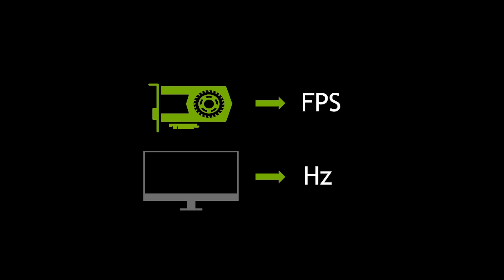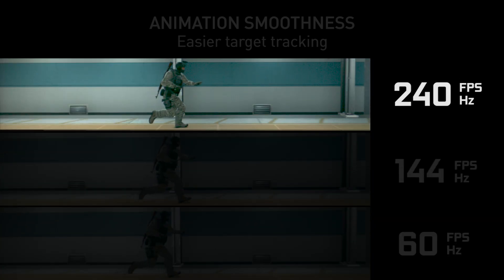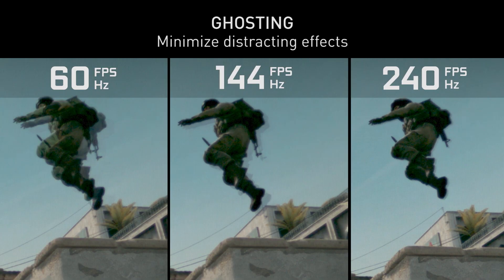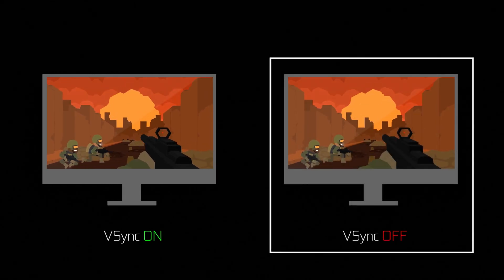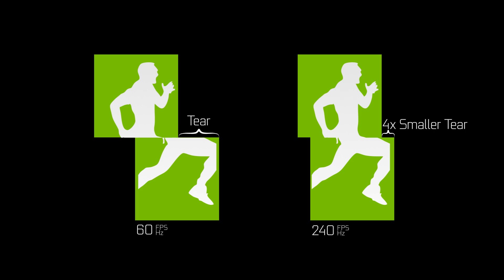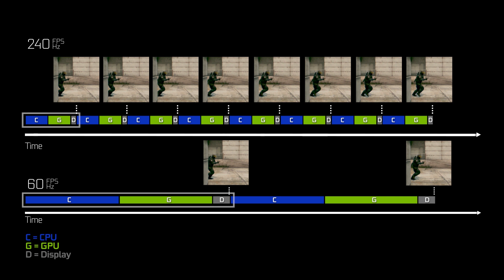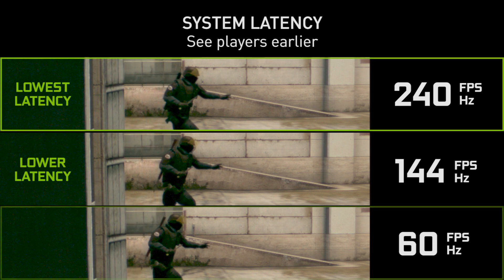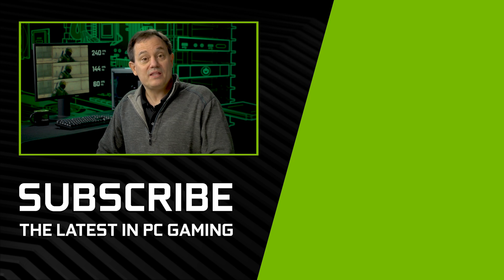¿Por qué tener MUCHOS FPS es IMPORTANTE?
Los jugadores competitivos y los profesionales de esports buscan la cantidad de FPS más alta posible para darles todas las ventajas competitivas. Echamos un vistazo a cómo funciona todo esto en tu PC y por qué FPS, con las últimas GPUs, ofrece a los jugadores una ventaja competitiva al mejorar la suavidad de la animación, reducir el efecto ghosting, tearing y reducir la latencia del sistema.